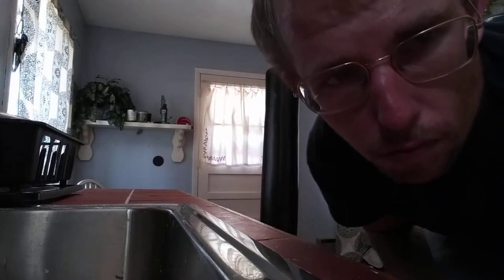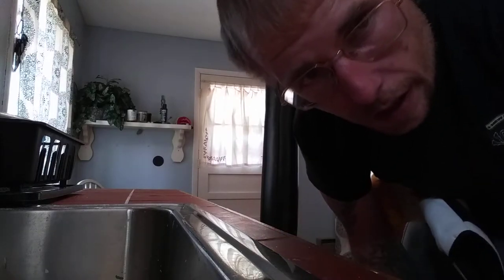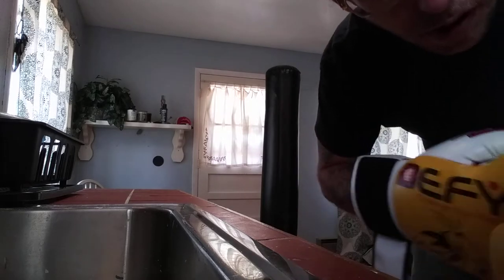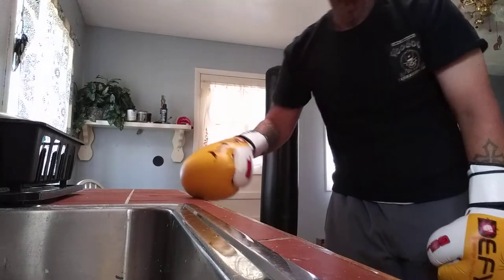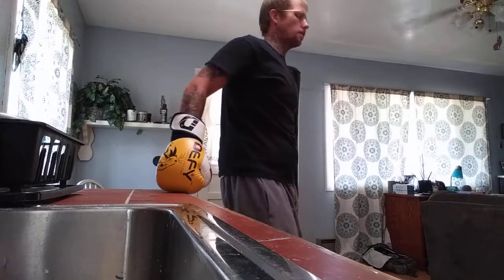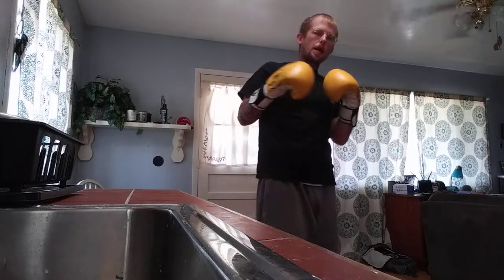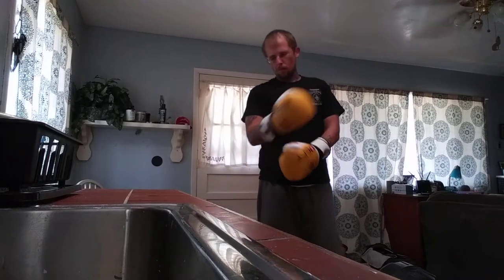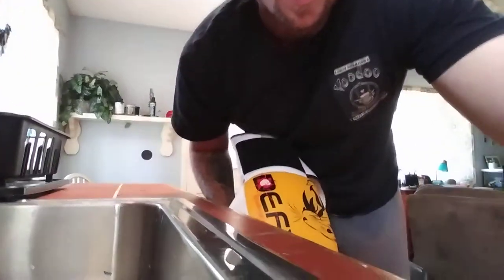second day of bag work with these 2 plates and screws in my leg...